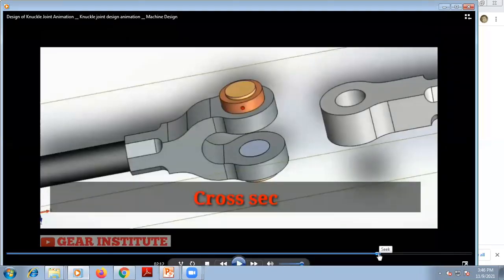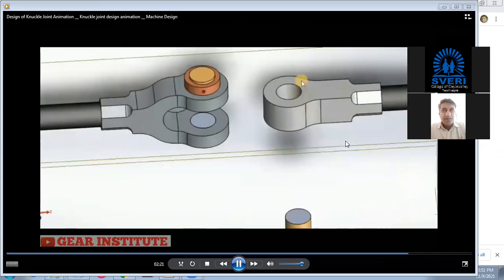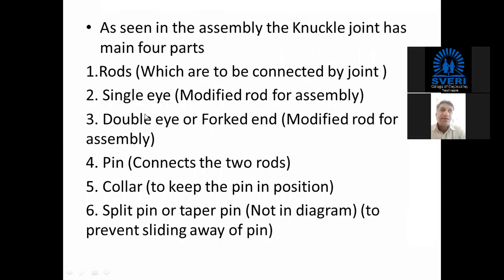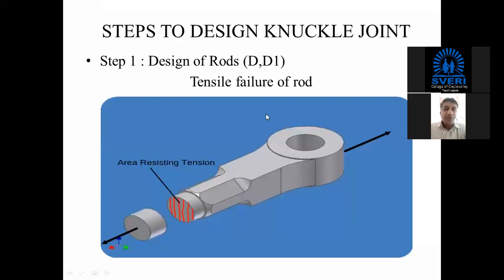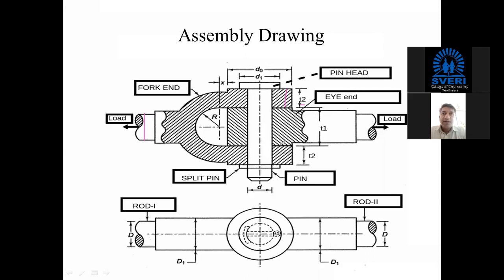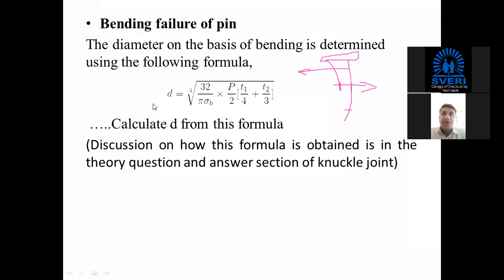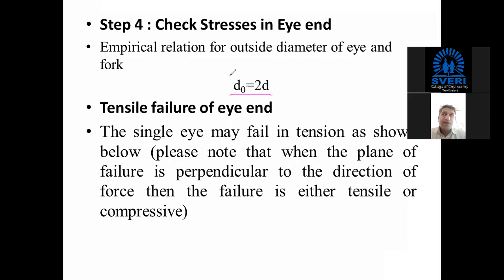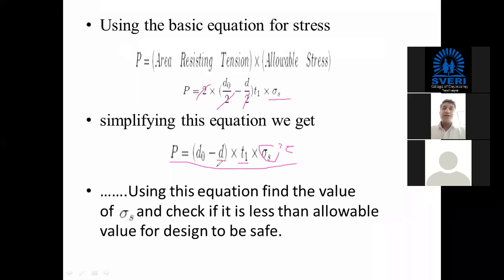Design of Quarter Joint